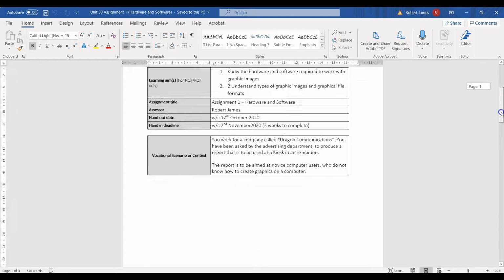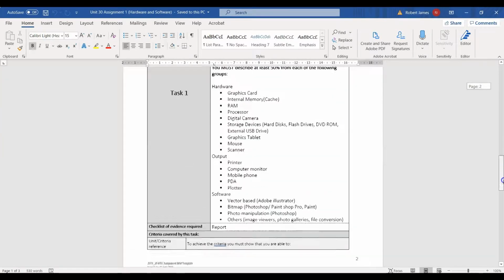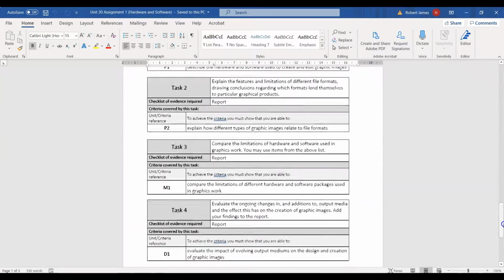Comparing Limitations of Graphic Software and Hardware